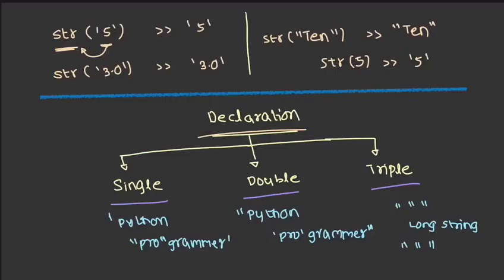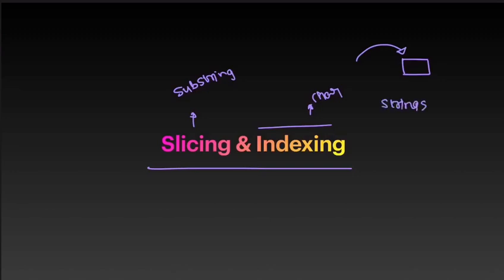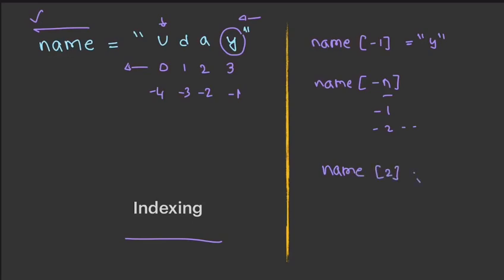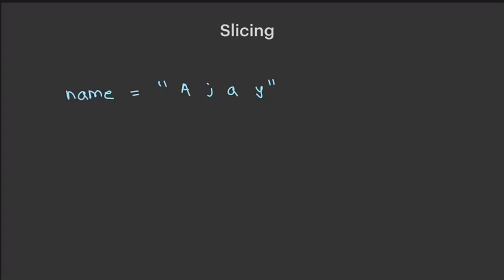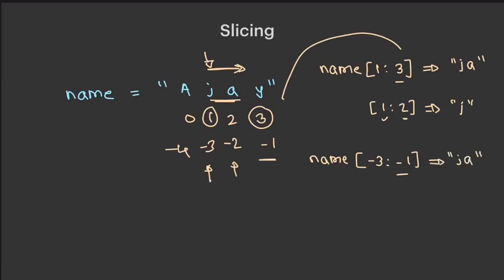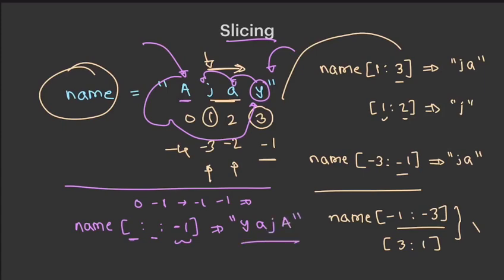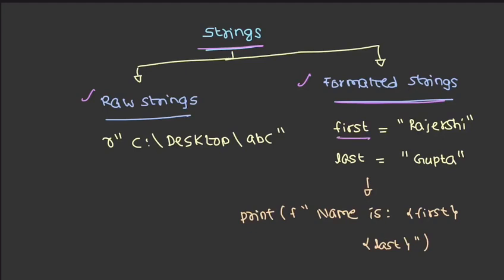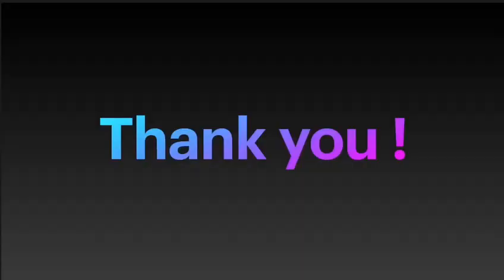Learning Python - 2 | Strings | Indexing & Slicing | {f,r}-strings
This video talks about the following topics in Python:

* Strings
* Slicing and indexing of strings
* Formatted and raw strings.

Please take a bit of your time to share this with at least one person who might find it useful.